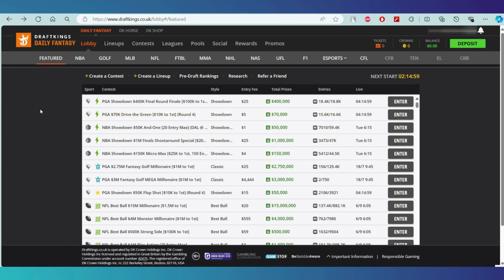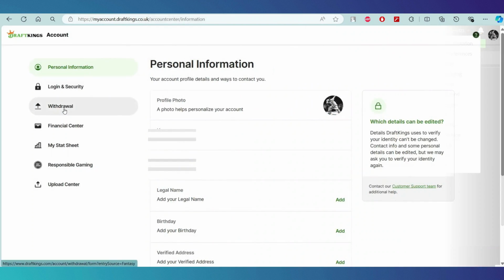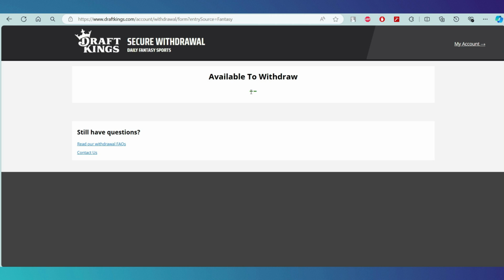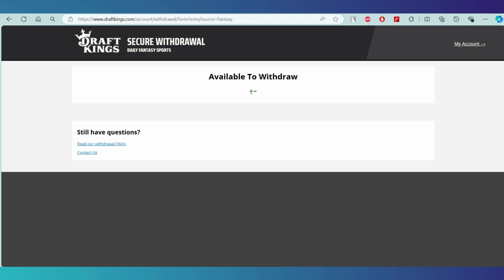How To WITHDRAW Money From DraftKings To Bank Or PayPal In 2025!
Learn how to withdraw your winnings from DraftKings directly to your bank account or PayPal in 2025! This step-by-step guide will walk you through the process to ensure you can easily cash out your funds. Whether you prefer a direct bank transfer or PayPal, we’ve got you covered!